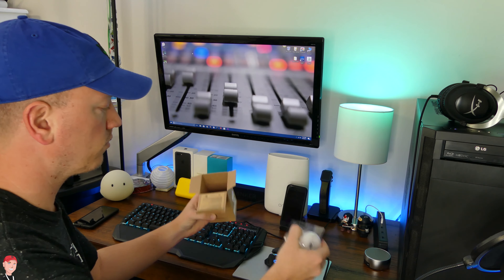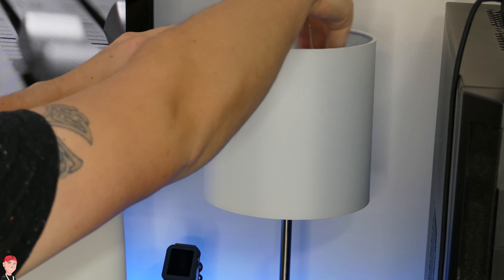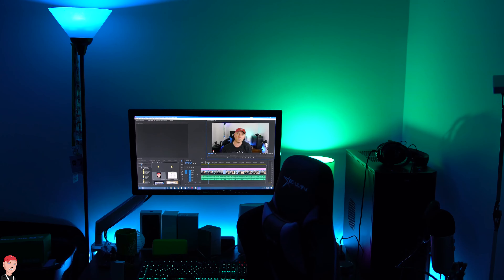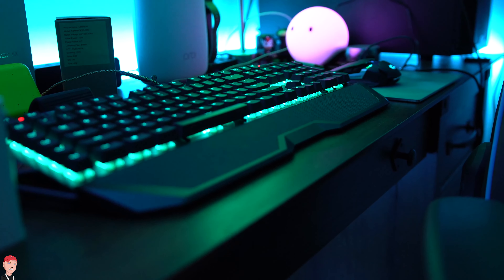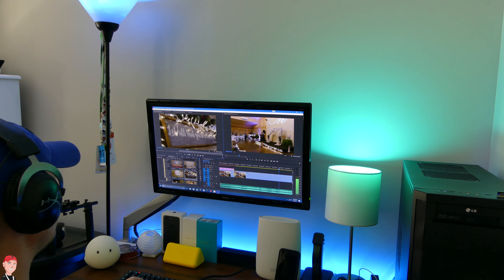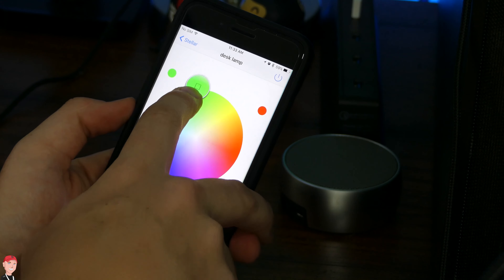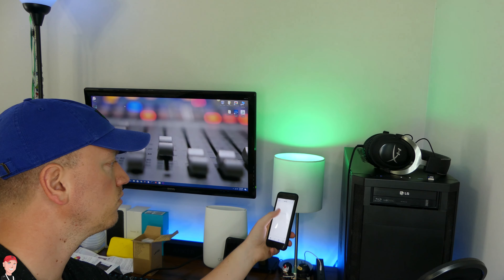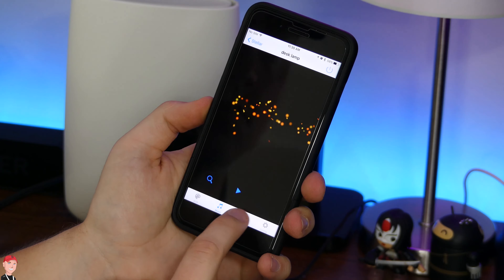Smart WiFi Light Bulbs Review - Under $30! iPhone & Android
Sansi Smart RGB Light Bulb, Wi-Fi, A19, Dimmable, Group Control and Music Control, Works with iPhone and Android

1UP BOX - First month is only $9.92 plus shipping when you use the coupon "BaneTech"

Tip Jar!